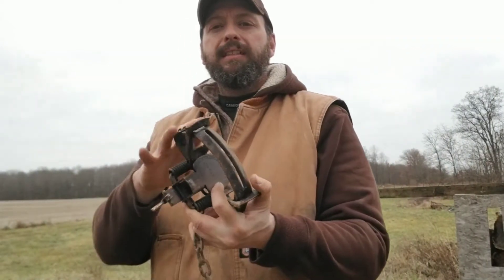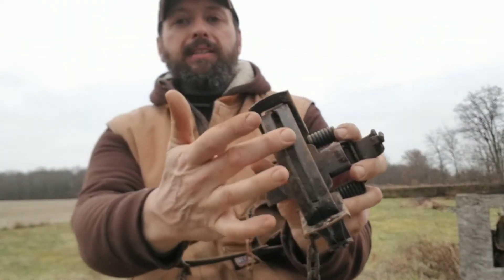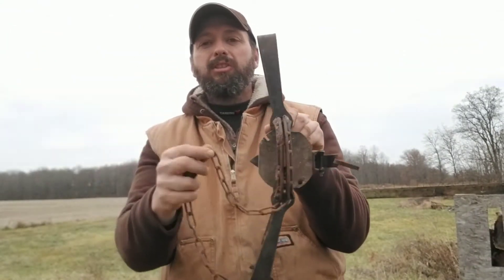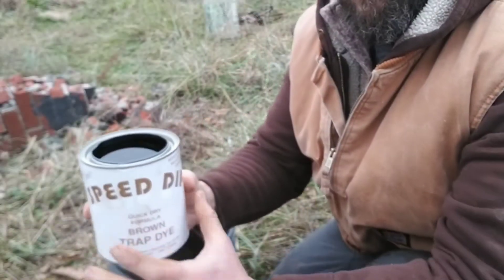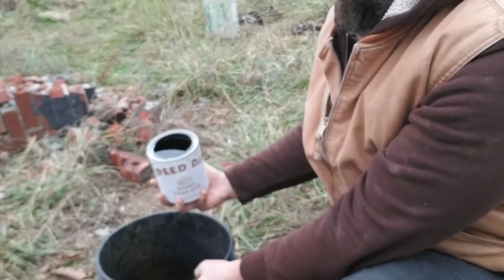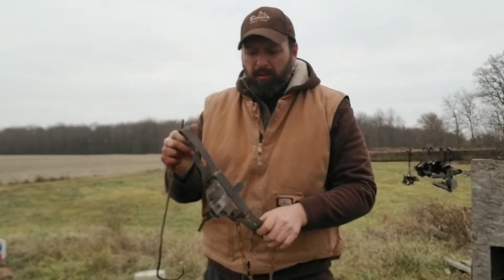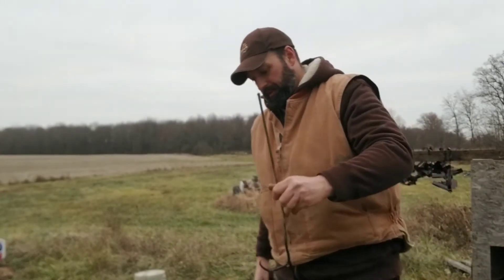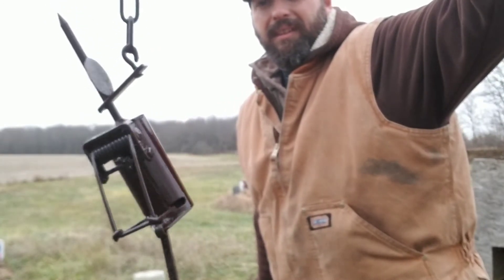Speed Dip Trap Prep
This is my routine before the start of trapping season.  By cleaning, inspecting, maintaining and dipping my traps, iI will get the most performance of of my gear. Speed Dip is an easier product to use compared to traditional natural die.